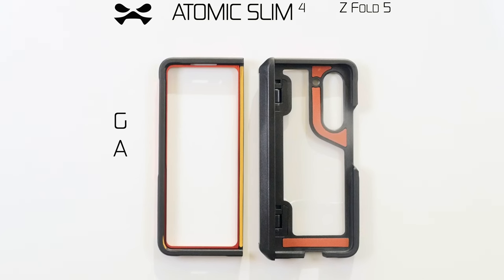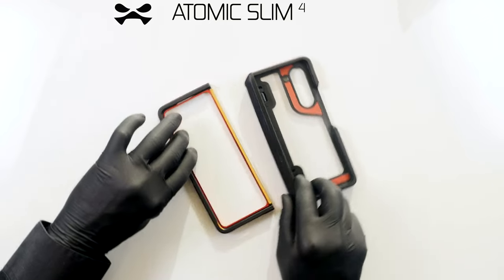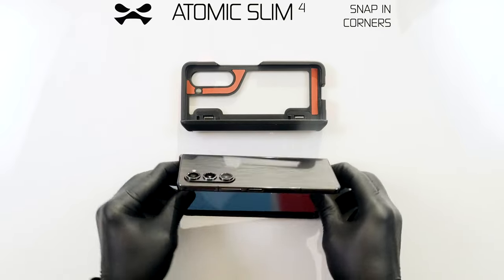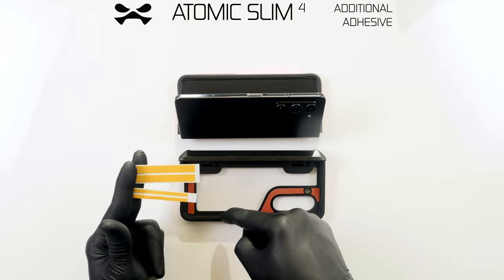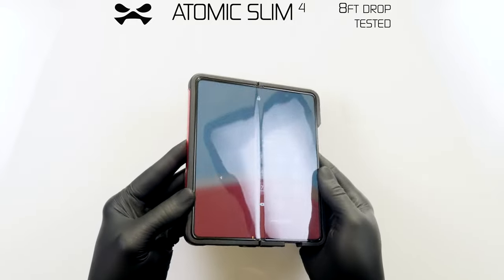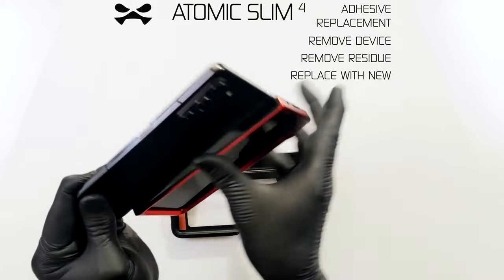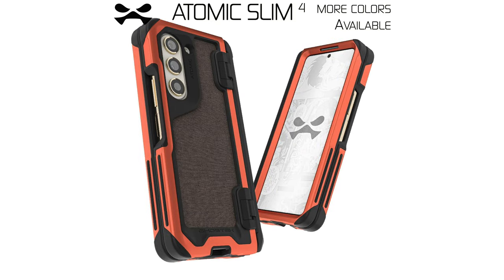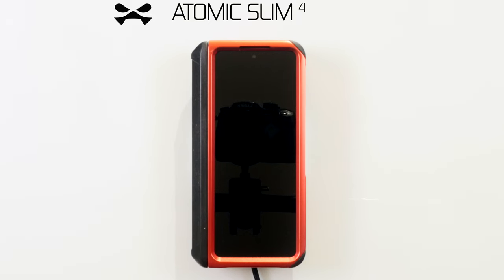Galaxy Z Fold 5 — Ghostek ATOMIC slim Instructional Video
Ghostek ATOMIC slim Clear Metal Phone Case for Samsung Galaxy Z Fold 5 - Instructional Video

Have you purchased the new Samsung Galaxy Z Fold 5? With our premium protective case, you can protect your investment. Shockproof covers are essential and the ATOMIC slim is one the best shock absorbent Fold5 cases currently available. Multiple layers of innovative impact-absorbing technologies are used to construct this premium case. Drops as high as 12FT will not harm your smartphone because of the military-grade protection this cover has built-in. We also included non-slip grip sides to help prevent clumsy drops and falls. The outstanding camera lenses and the super HD screen display require extra support from a premium Fold 5 case. Therefore, our coverings have elevated bumper edges and full hinge protection for added durability. Our Fold5 phone case supports wireless charging and reverse wireless charging. These ZFold5 cases come in multiple styles with variations that feature a scratch-proof clear back to show off your new Galaxy Fold5.

Features
- Next-Gen Dual Layer Construction
- Redesigned Aluminum Bumper
- Full Coverage Hinge Protection
- Scratch Resistant Crystal Clear Back
- Flexible TPU Inner Skin
- Reinforced Drop Protection
- Comfortable Anti-Slip Grip
- Raised Camera Lens Perimeter
- Lifted Edge to Protect Screen
- R7x Shock Absorbing Corners
- Withstands Drops from 12FT
- Supports Wireless Charging
- Wireless PowerShare Compatible
- Fingerprint Unlock Compatible